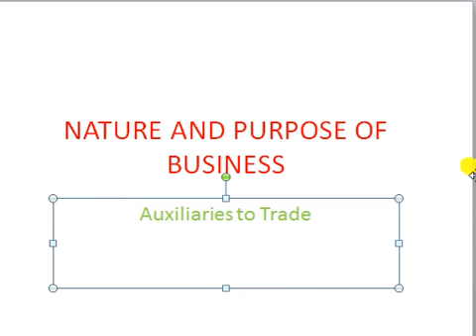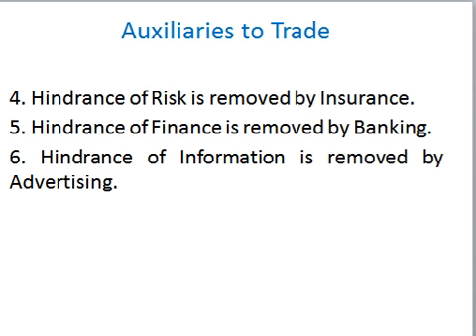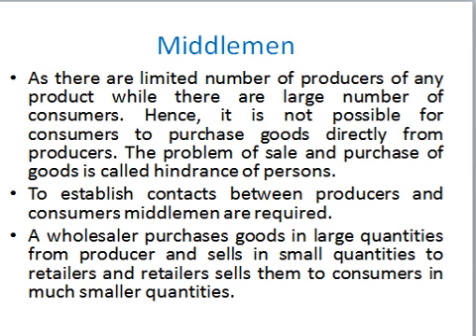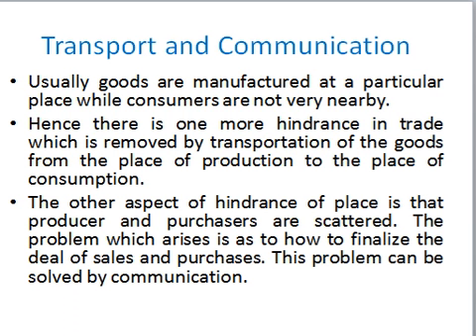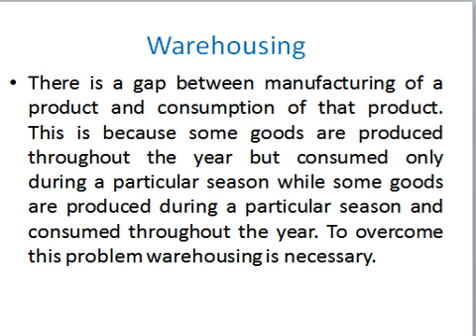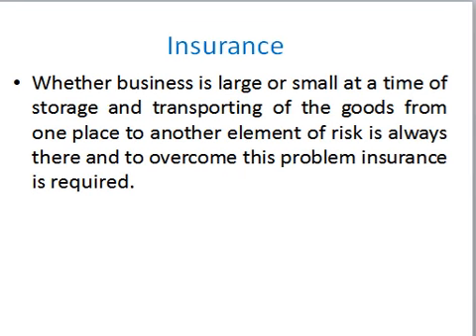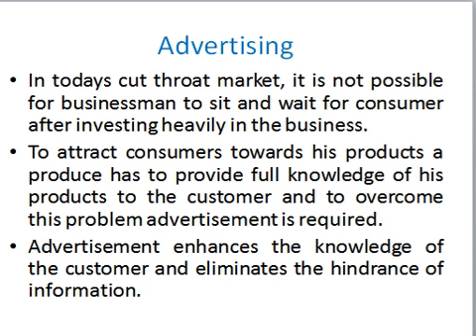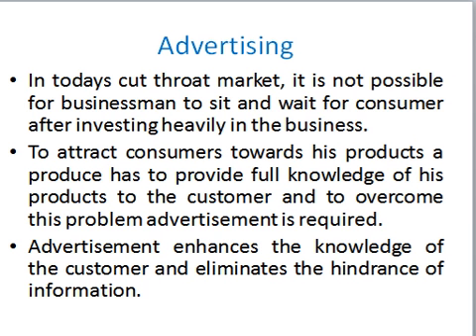CLASS XI - BUSINESSES STUDIES TOPIC - NATURE AND PURPOSE OF BUSINESS -SUB TOPIC AUXILIARIES OF SALE